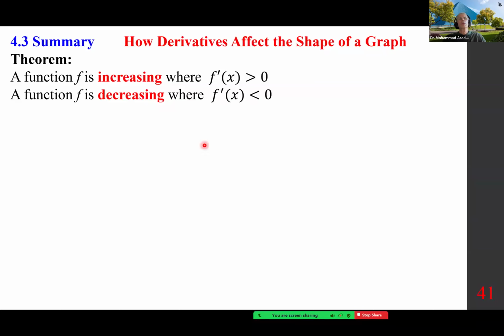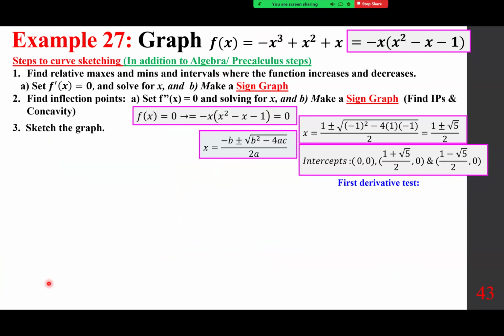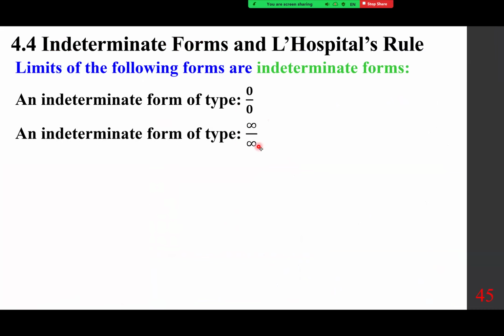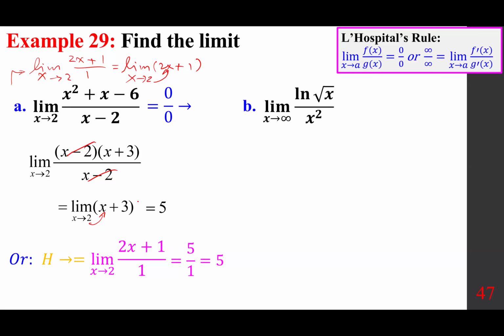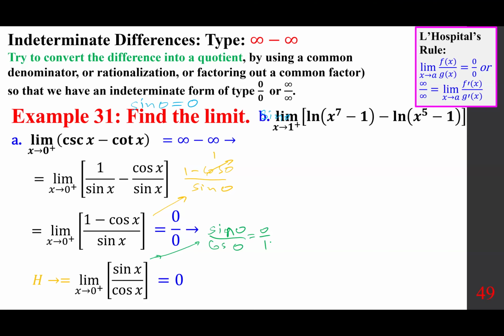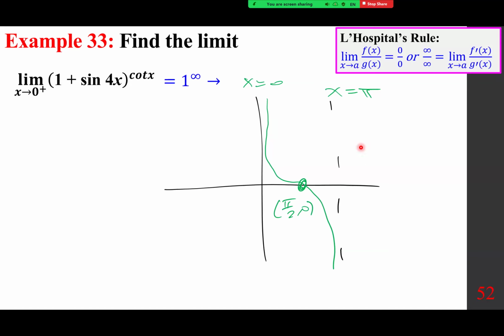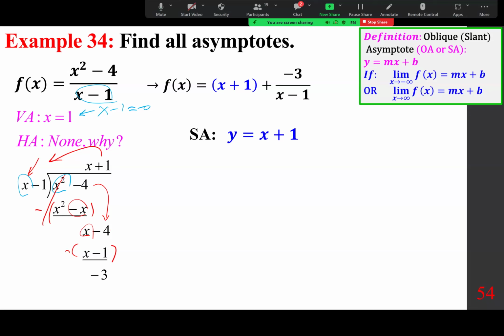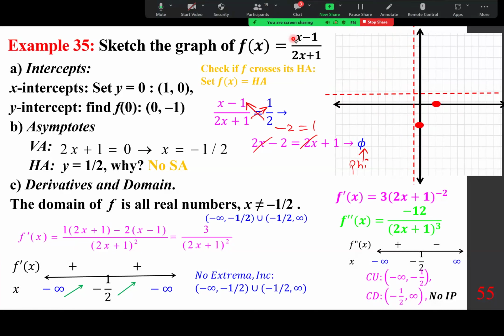2024 Fall Exam 3 Review Part 4 Ch 3 – 4 Diff APPs Sec 3.9 – 3.11, 4.1 – 4.5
2024 Fall Exam 3 Review Part 4 Ch 3 – 4 Diff APPs Sec 3.9 – 3.11, 4.1 – 4.5